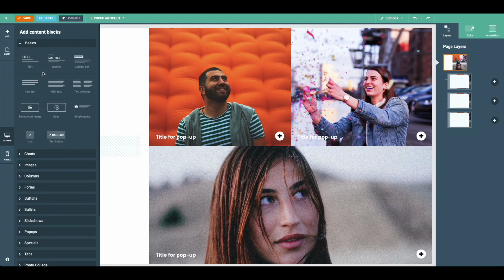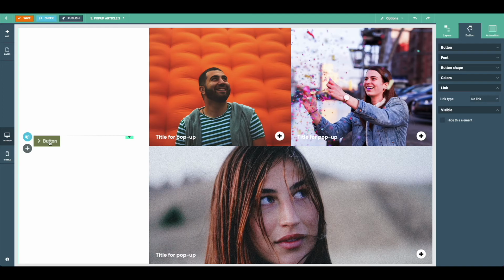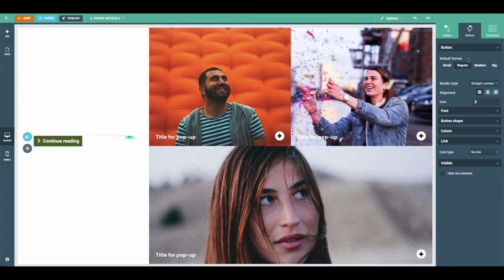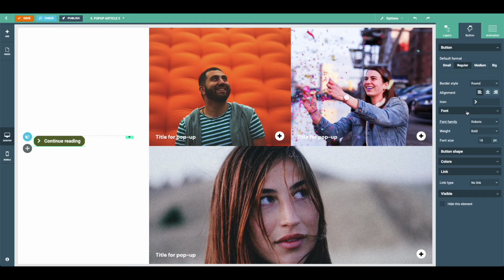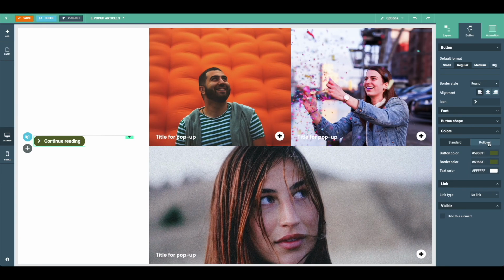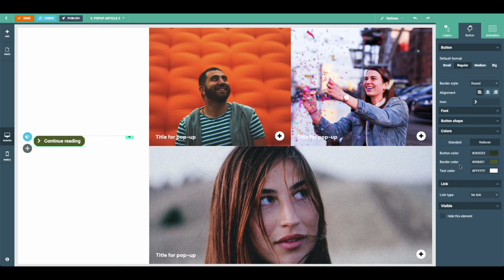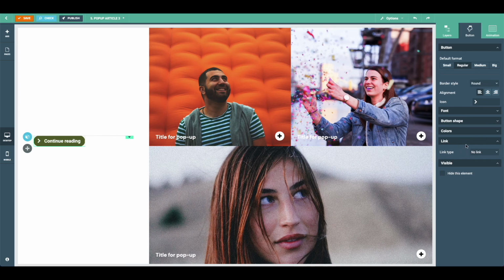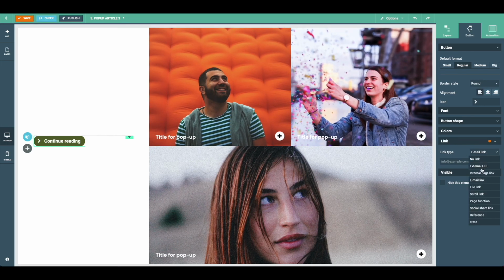Button - Block editor - Maglr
In this video, we'll show you the basics of buttons in the drag-and-drop Block editor of the Maglr content creation platform.

0:00 Intro & adding button
0:43 Edit button text
1:04 Button configuration